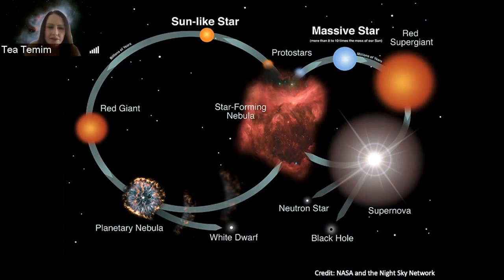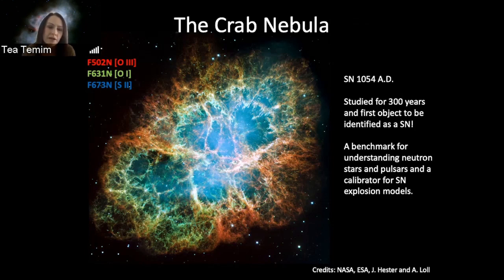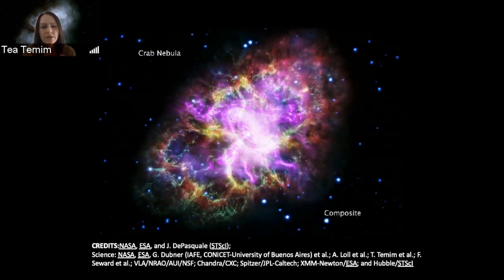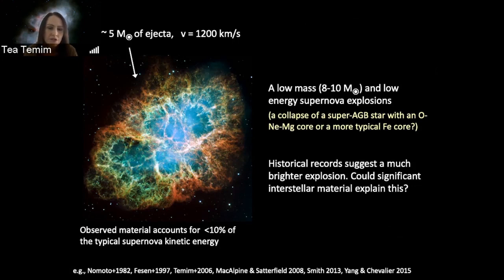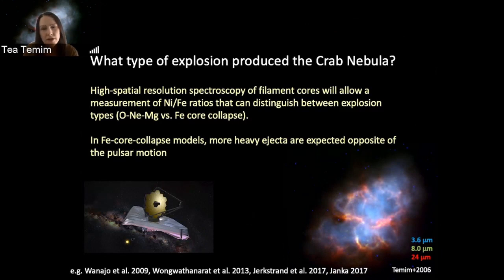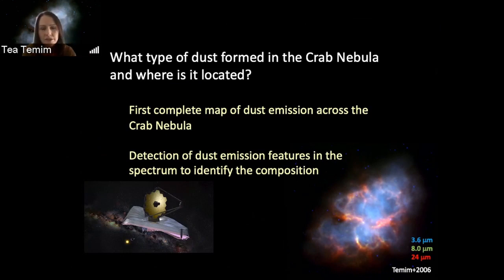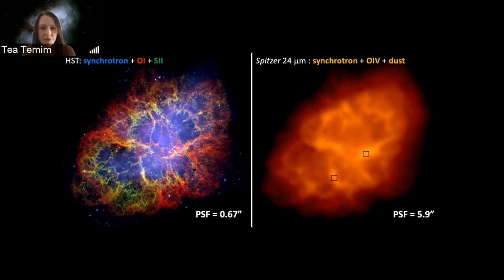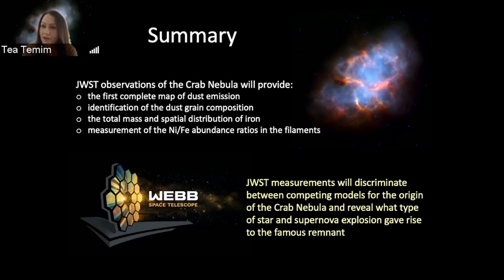Tea Temim: Origin of the Crab Nebula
Cycle 1 Science Sampler lecture at STScI on November 15, 2021 by Tea Temim (Princeton University) about the JWST Cycle 1 Program 1714